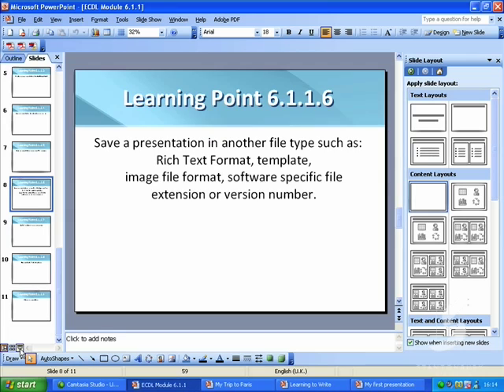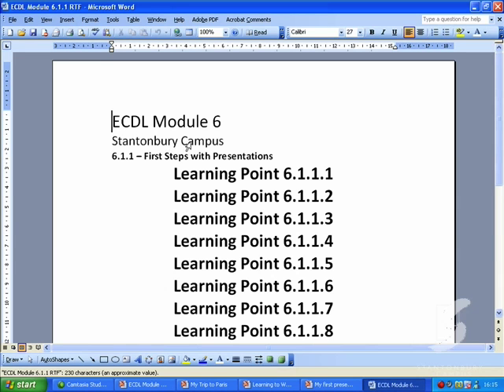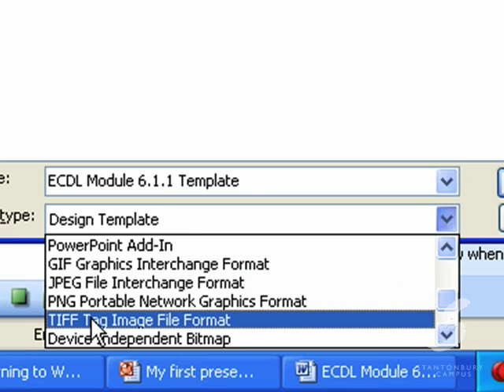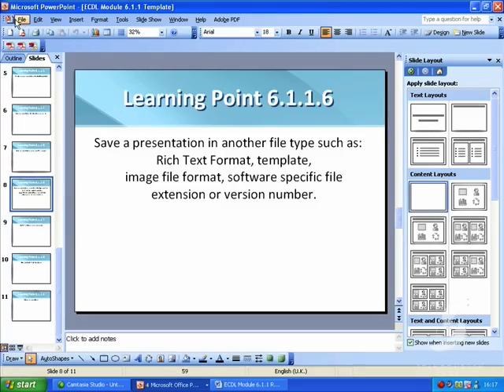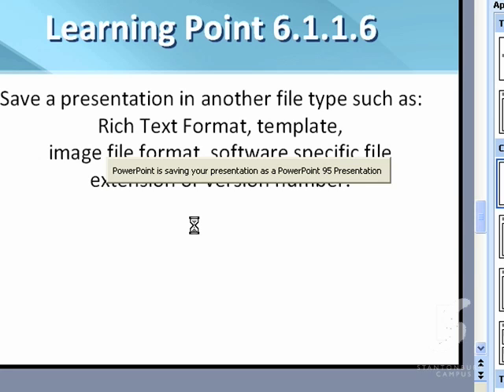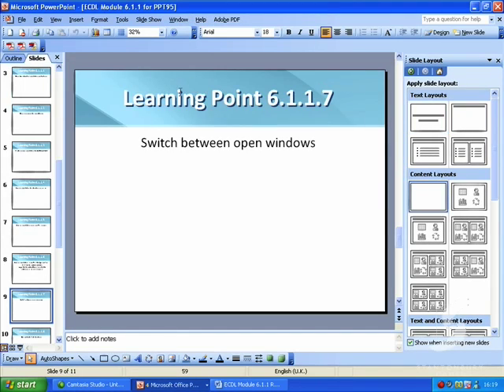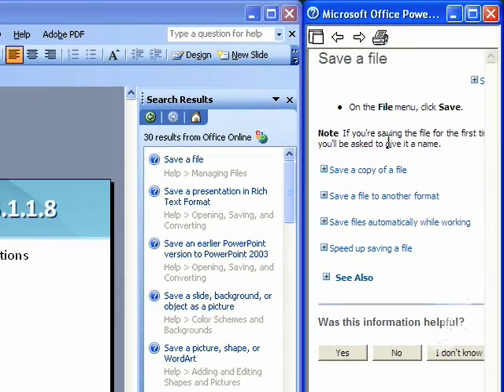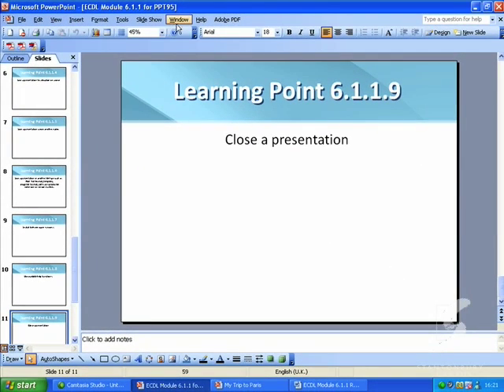ECDL Module 6.1.1 part b - First Steps with Presentations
This is a Module 6 revision video for 6.1.1 for the European Computer Driving Licence. This has been produced by Stantonbury Campus in Milton Keynes

This covers how to ...
Save a presentation in another file type such as: Rich Text Format, template, image file format, software specific file extension, version number.
Switch between open presentations.
Use available Help functions.
Close a presentation.